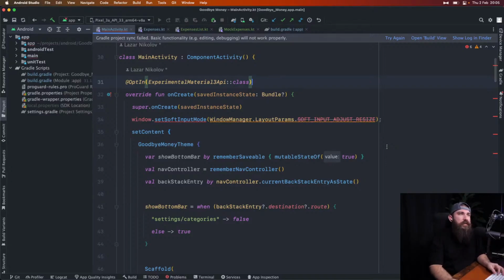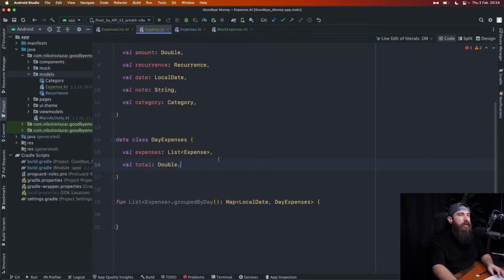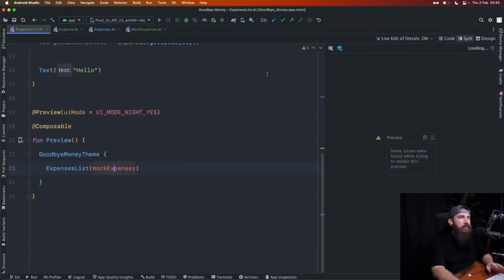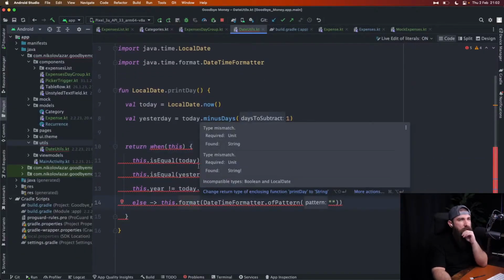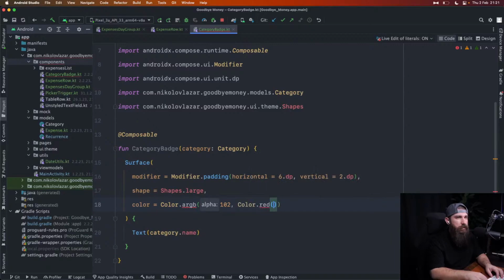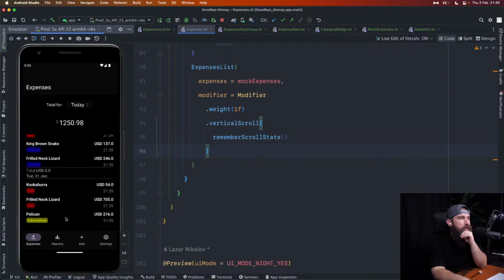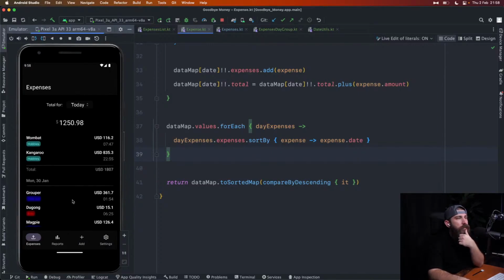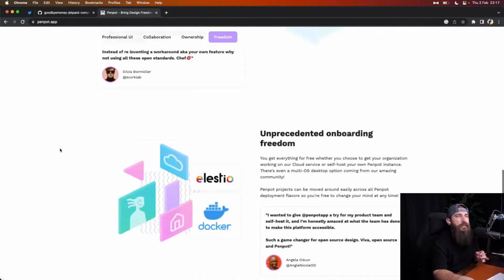08 Building an Expense Tracking app with Jetpack Compose